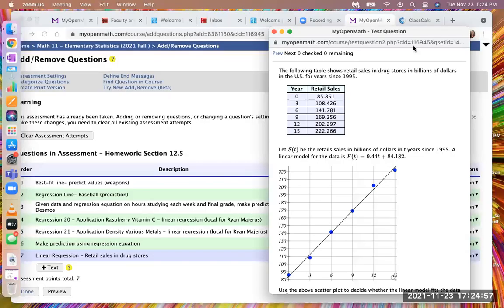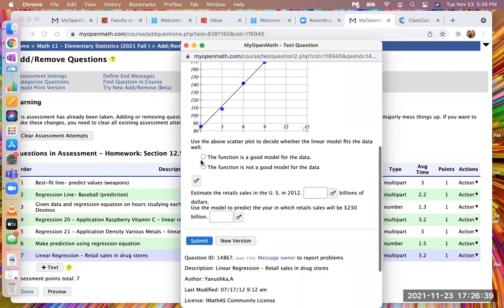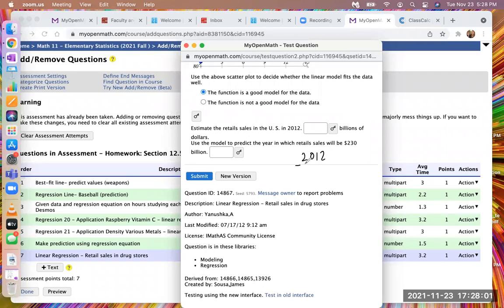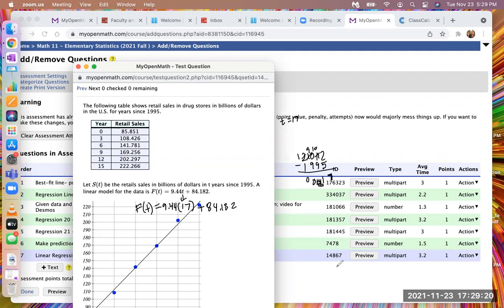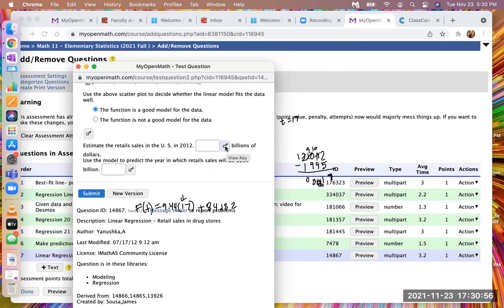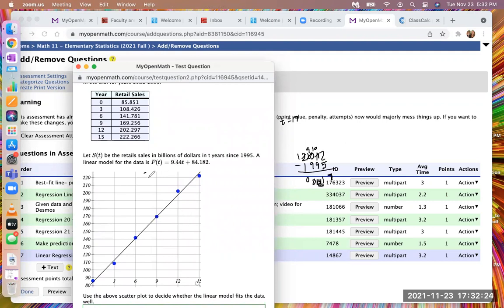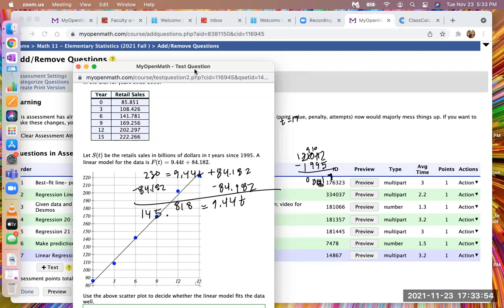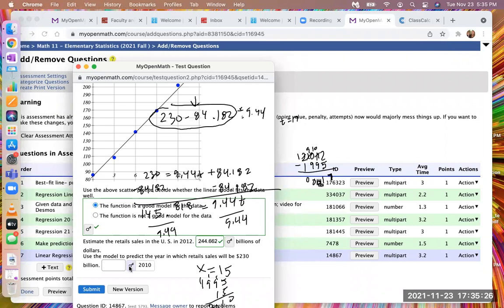Linear Regression- Application problem #2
Linear Regression- Application problem